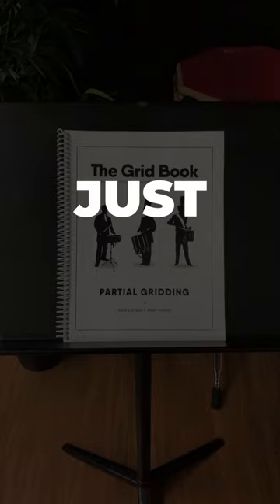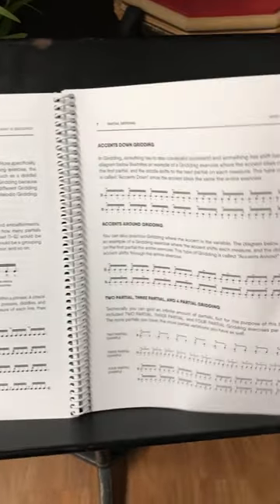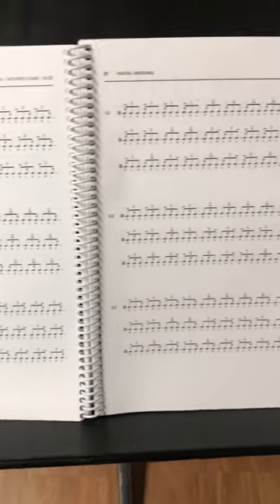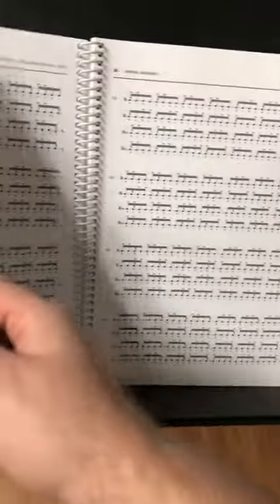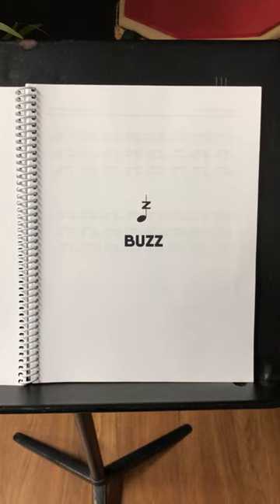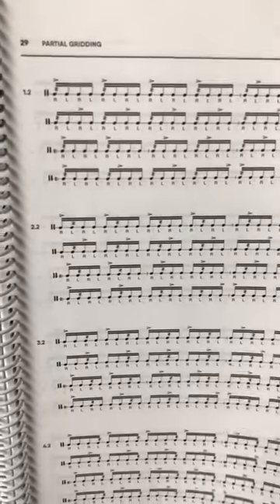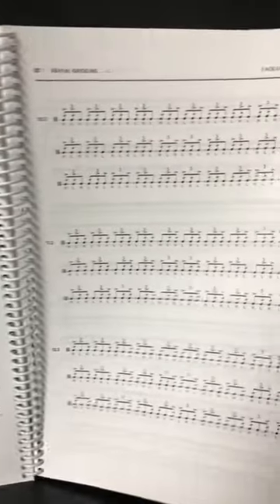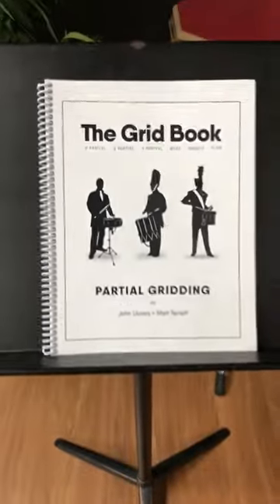3 Things That Just Make Sense About Partial Gridding